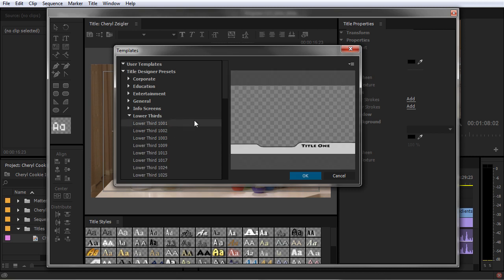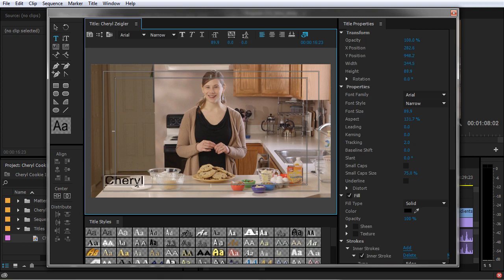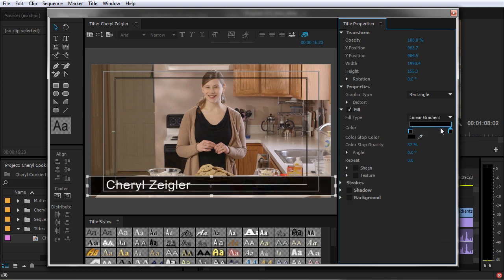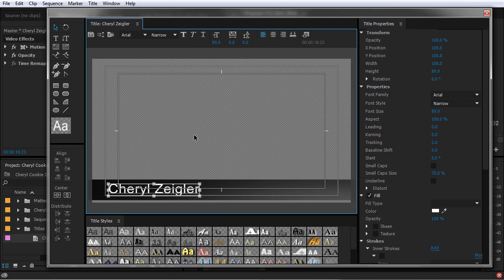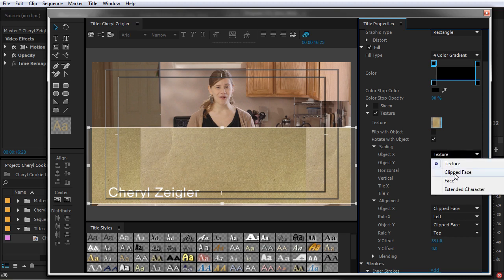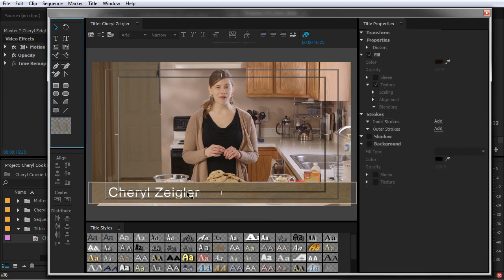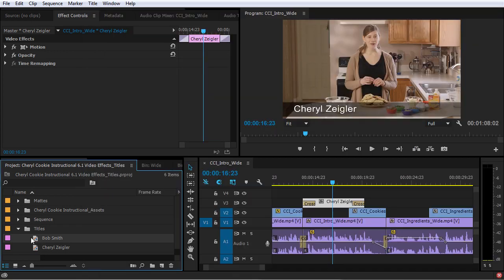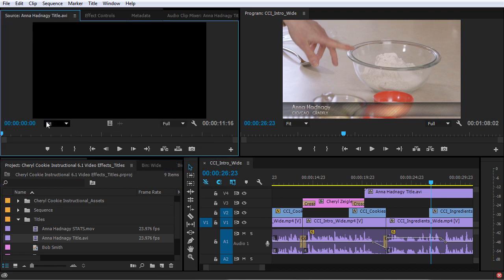The Ultimate Adobe Premiere Pro CS6 & CC Tutorial | Adding Titles